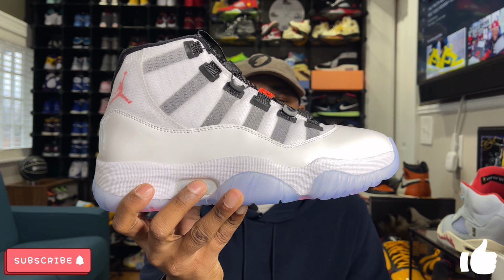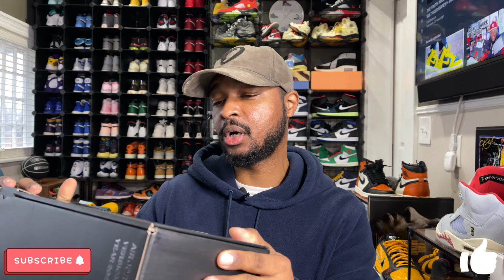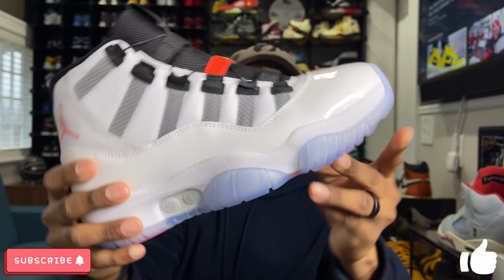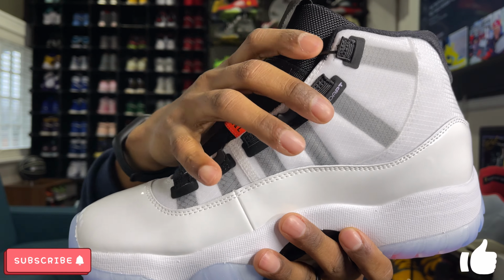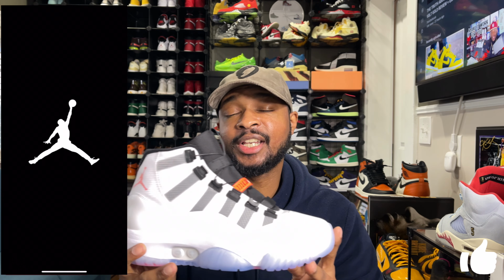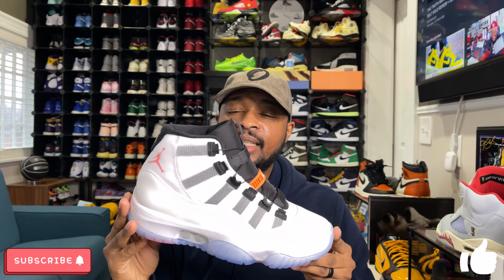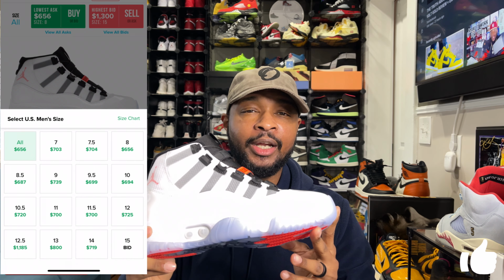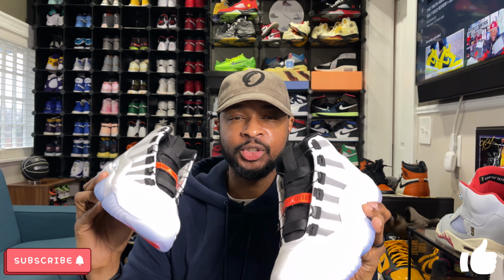Jordan 11 Adapt On Foot Detailed Review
Detailed review of the new Jordan 11 Adapt that released in December 2020. This Adapt Jordan 11 features full self-lacing capabilities packaged in the classic Jordan 11 silhouette to create what might be a new classic for years to come. Who thought we would ever see a self lacing Jordan? Also included is Jordan 11 resell predictions as well as sizing information and a Jordan 11 On Foot look.

0:00 Intro / B Roll
1:25 Release Recap
2:18 Unboxing
4:10 Detailed Sneaker Review
7:20 App Details
9:10 Sizing
9:41 Resell Prediction
10:45 On Foot